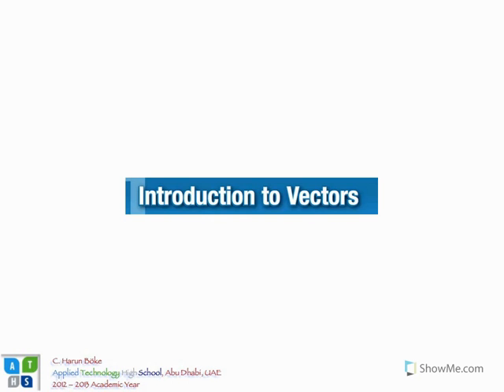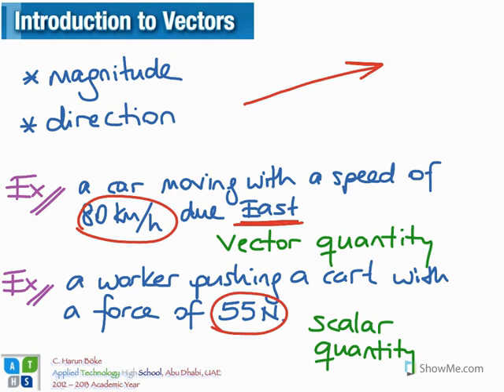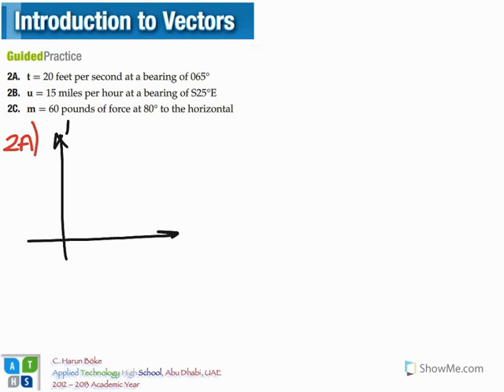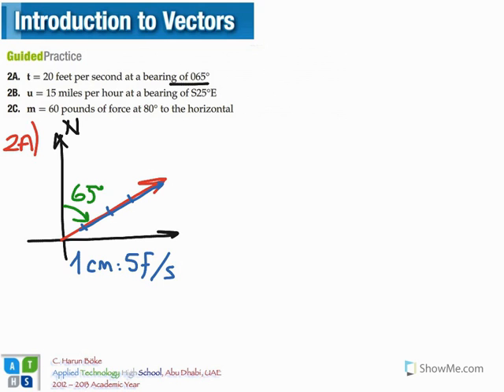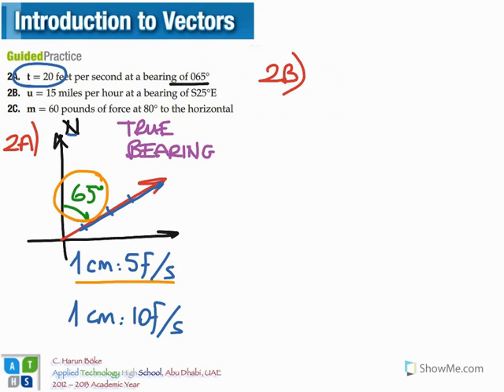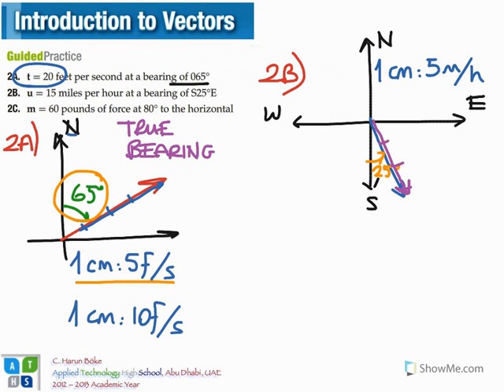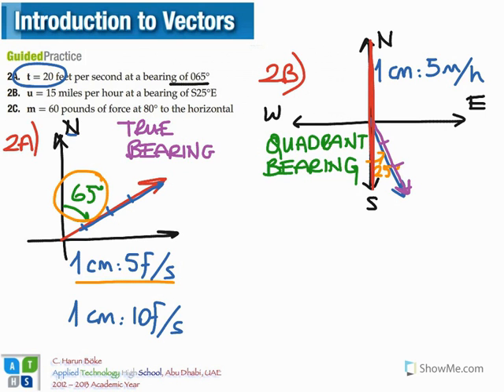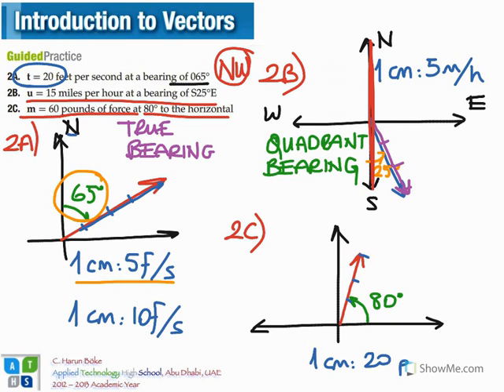introduction to vectors